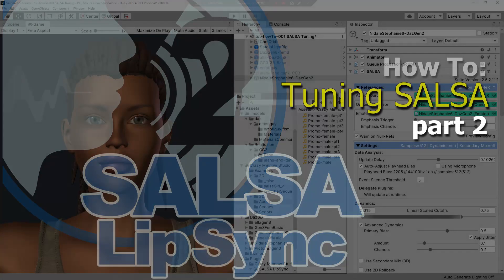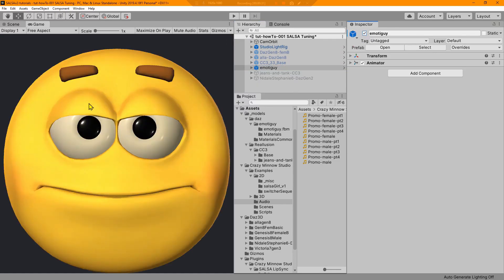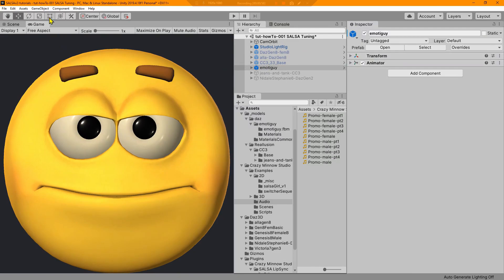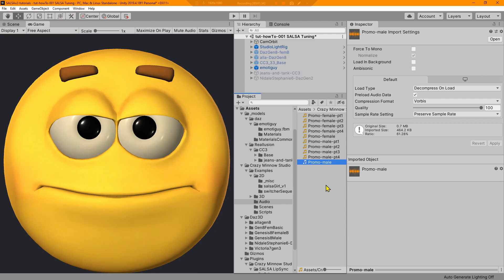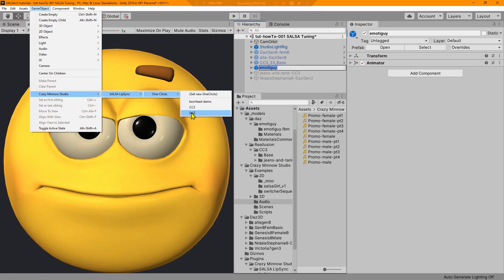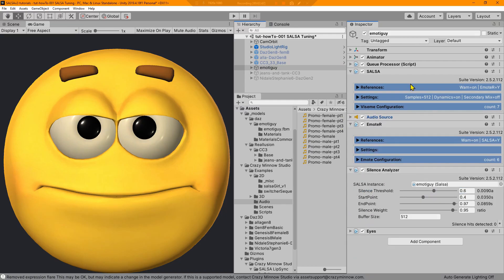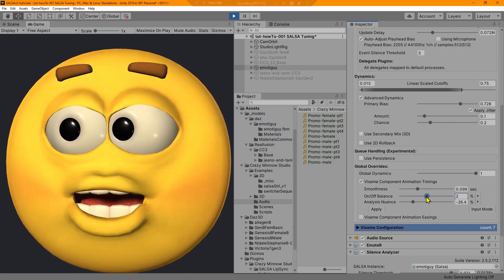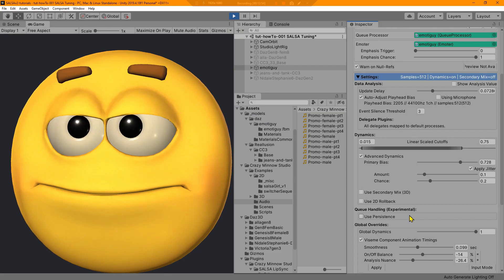SALSA LipSync Suite v2 - How To Tune SALSA pt2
The second part to the Tuning SALSA How-To tutorials. Learn how to tune SALSA for different lip synchronization looks, matching up audio speed and pitch with lipsync - slow and low-pitched verses fast and high-pitched. This tutorial demonstrates how to adjust SALSA's animation and analysis timings to create different lipsync looks for DAZ's Emotiguy model.